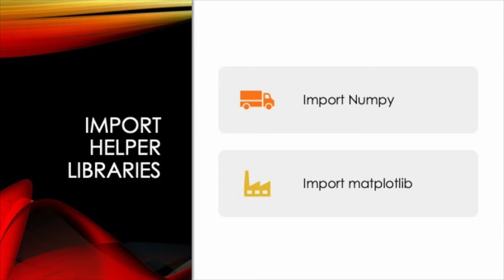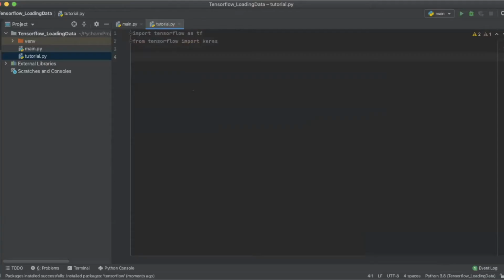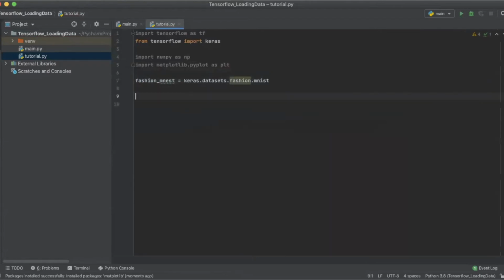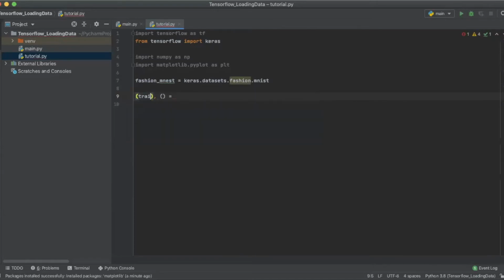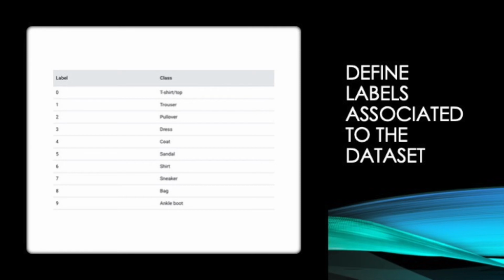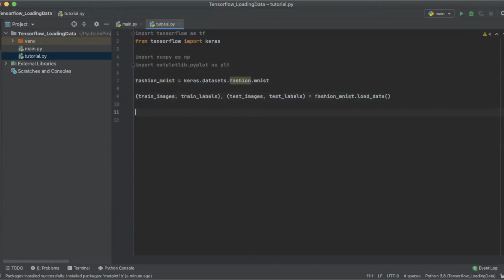The Essential Machine Learning Tutorial for Beginners: Load and View Data with TensorFlow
This Tensorflow 2.0 tutorial will go over how to load the data from the fashin_mnist data set using the keras api and use it within our neural network for image classification in later videos. We will then go over how to view the data using matplotlib